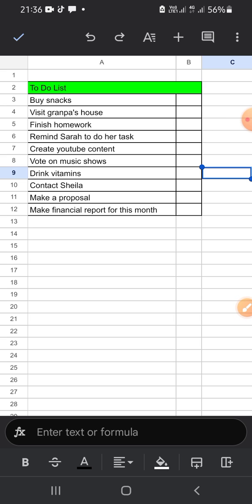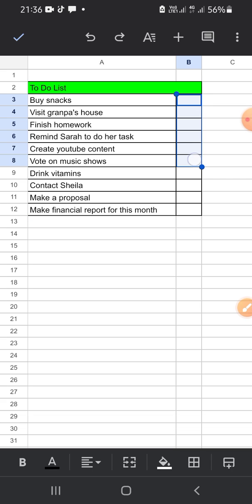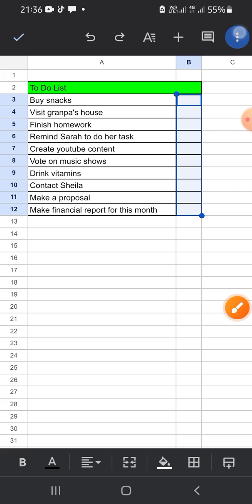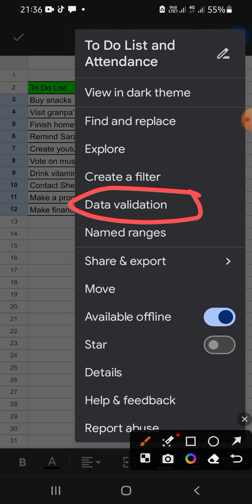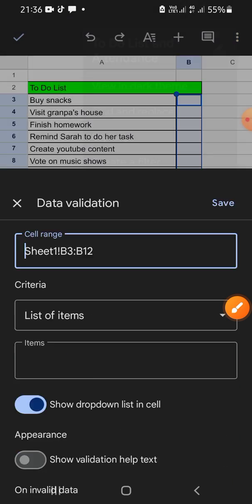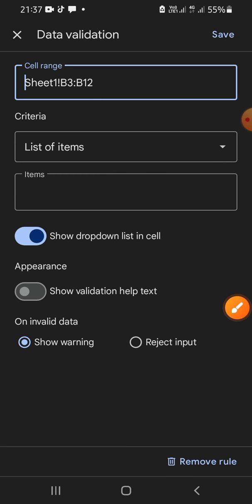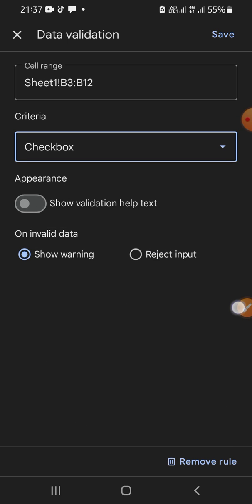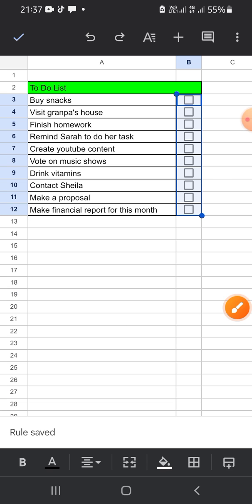~ Boost Your Productivity: Step-by-Step Guide to Adding Checkboxes in Google Sheets Mobile!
Welcome back, amazing viewers! 🚀 In today's tutorial, we're diving deep into Google Sheets mobile app to supercharge your productivity. Ever felt the need to make your tables more interactive? Well, you're in the right place! 📊

In this step-by-step guide, we'll walk you through the process of seamlessly integrating checkboxes into your Google Sheets tables. Whether you're a seasoned Sheets user or just starting out, this tutorial is designed to make the process smooth and efficient.

🛠️ How to Add Checkboxes to Google Sheets Tables on Mobile:

Open Your Google Sheets App:
Get started by launching your Google Sheets mobile app. If you don't have it yet, head to your app store and grab it!

Prepare Your Table:
Have a table ready? Great! If not, quickly set one up. We'll be adding checkboxes to the B column in this demonstration.

Select the Column:
Tap, hold, and drag to select the B column.

Access Data Validation:
Click on the "Tre dos" button, and choose 'Data Validation' from the options.

Choose Checkbox:
Under criteria, select 'Checkbox,' and hit save.

Voila! 🎉 You've just empowered your table with checkboxes, making data management a breeze on the go.

🚀 Pro Tip: Experiment with this feature to enhance collaboration and organization within your Sheets!

📌 Calls to Action:

📺 Watch the tutorial to become a Google Sheets pro!
Ready to elevate your Google Sheets game? Hit play and let's get started! 💪